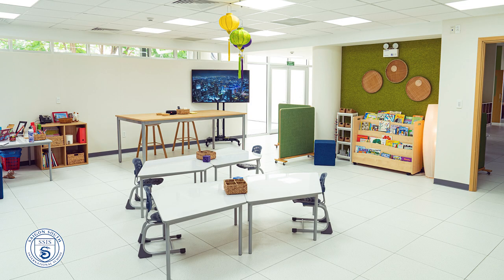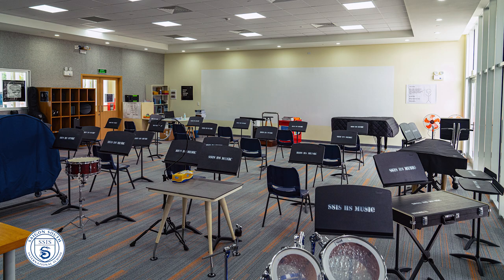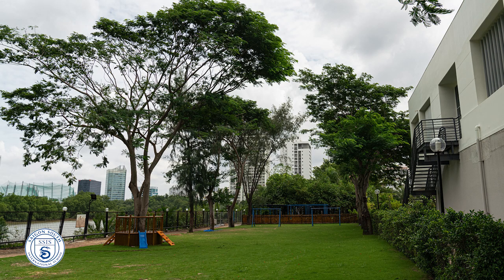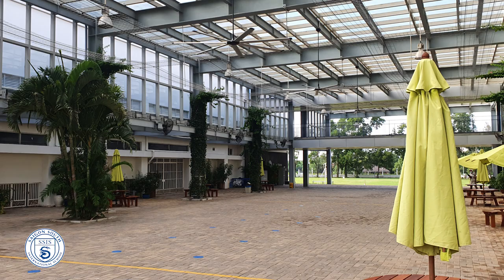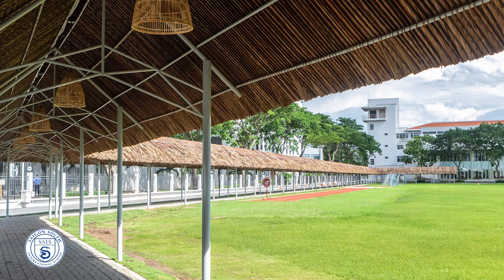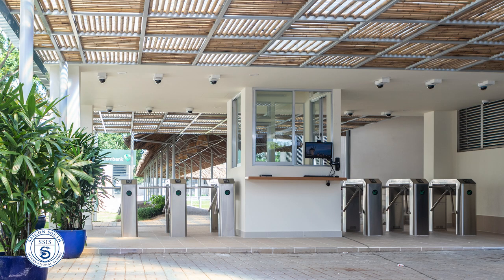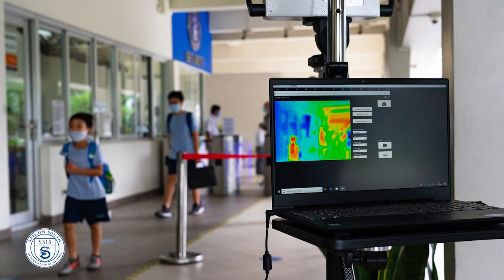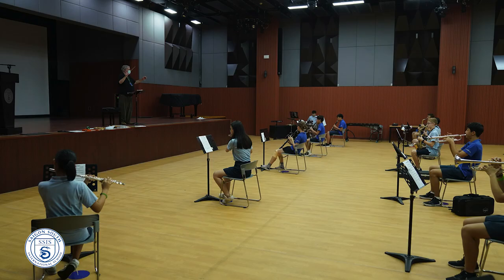Welcome Back to SSIS, 2020-2021